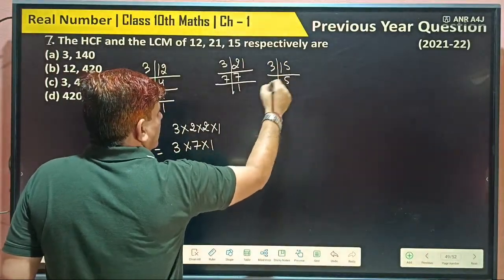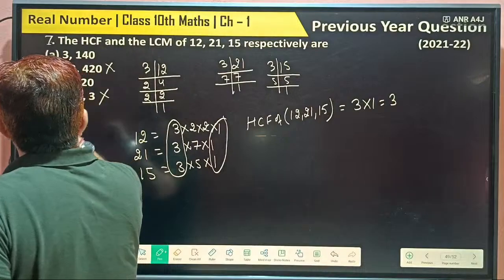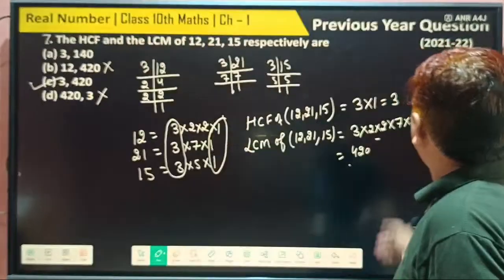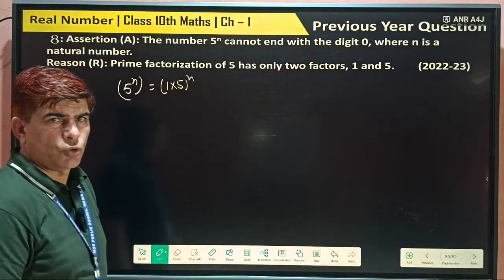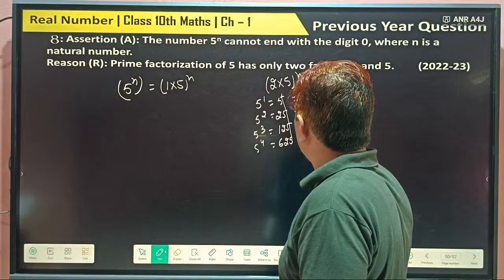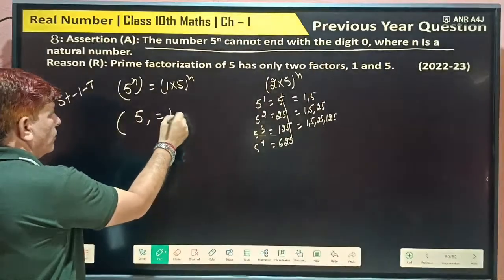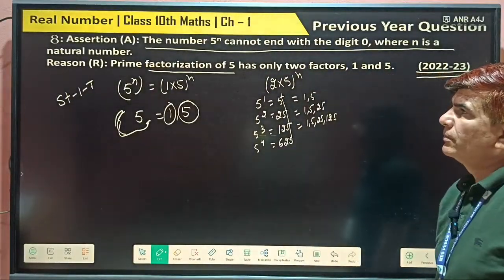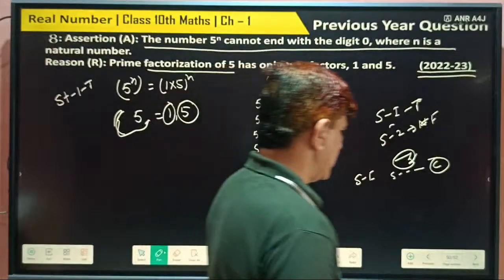Assertion (A): The number 5n cannot end with the digit 0, where n is a natural number.Reason (R)....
Real Number: Previous Year Questions | Class 10 Maths Ch 1 | CBSE 2024_25 (L #7)

Fulll video Link:- 8: Assertion (A): The number 5n cannot end with the digit 0, where n is a natural number.
Reason (R): Prime factorization of 5 has only two factors, 1 and 5.

Real Number: Multiple Choice Questions (Que. 27 to 50) | Class 10 Maths Ch 1 | CBSE 2024 (L #5)
Real Number: Case Study Question (Que. 1 to 4) | Class 10 Maths Ch 1 | CBSE 2024 (L #6)

✔️ Class: 10th
✔️ Subject: Maths
✔️ Chapter: Real Numbers (Chapter 1)
✔️ Topic Name: Previous Year Question
✔️ Topics Covered In this video: In this captivating video, sir guides you through the fascinating realm of Class 10th Maths, focusing on the topic of 'Previous Year Question ' within Chapter 1 "Real Numbers." dive deep into the captivating world of Maths as we explore key concepts essential for success in your studies. Join us as we simplify complex topics and make learning fun and engaging for all Class 10th students.
Introduction - Real Numbers - Previous Year Question
Previous Year Question (Que. 1) - Que.  1: What is the HCF of smallest prime number and the smallest composite number? (2018)
Previous Year Question (Que.  - 2: Given that √2 is irrational, prove that (5 + 3√2) is an irrational Number.          (2018)
Previous Year Question (Que.  - 3: Find HCF and LCM OF 404 and 96 and verify that HCF x LCM = Product of the two given numbers. (2018)
Previous Year Question (Que.  - 4: Find a rational number between √2 and √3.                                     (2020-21)
Previous Year Question (Que.  - 5: Prove that √2 is an irrational number.   (2020-21)
Previous Year Question (Que.  - 6: The total number of factors of a prime number is:   (2021-22)
(a) 1
(b) 0
(d) 3
Previous Year Question (Que.  - 7. The HCF and the LCM of 12, 21, 15 respectively are
(2021-22)
Previous Year Question (Que.  - 8: Assertion (A): The number 5n cannot end with the digit 0, where n is a natural number.
Previous Year Question (Que.  - 9: Using prime factorization, find HCF and LCM of 96 and 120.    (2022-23)
Previous Year Question (Que.  - 10: (a) Prove that √3 is an irrational number.
OR         (2022-23)
(b) The traffic lights at three different road crossings change after every 48 seconds, 72 seconds and 108 seconds respectively. If they change simultaneously at 7 a.m., at what time will they change together next?